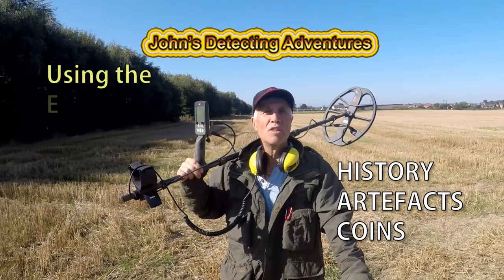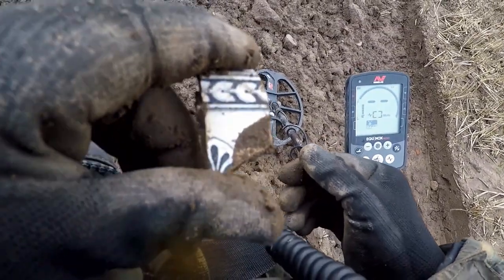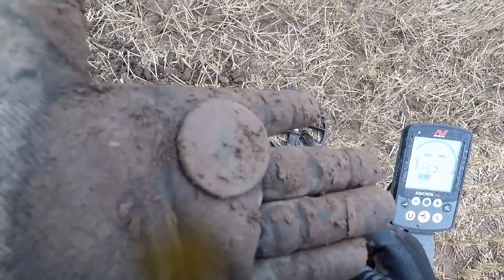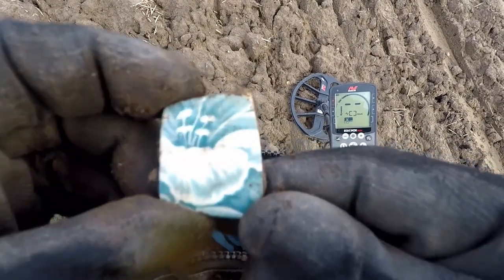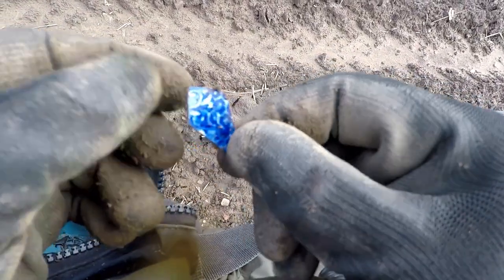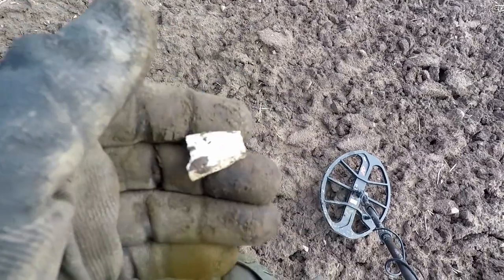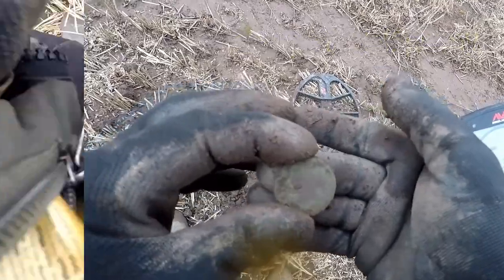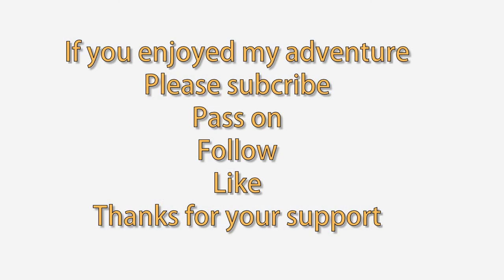Silver Comes up Again & Again with a Great Range of History & Check This Out